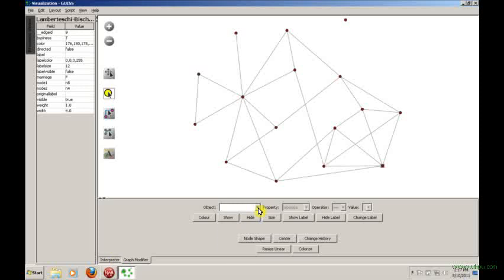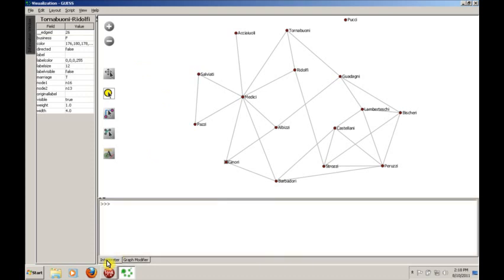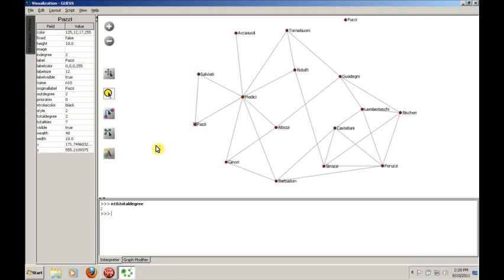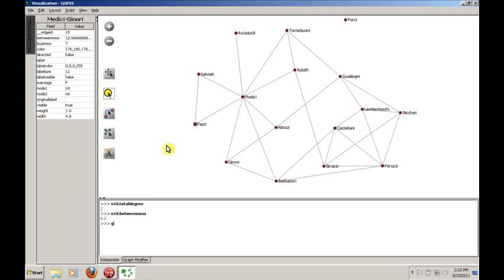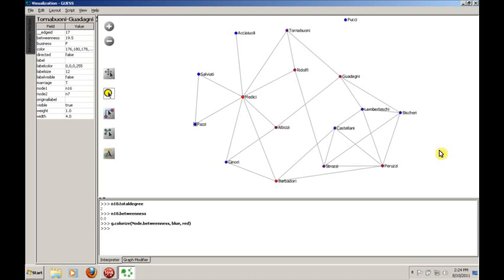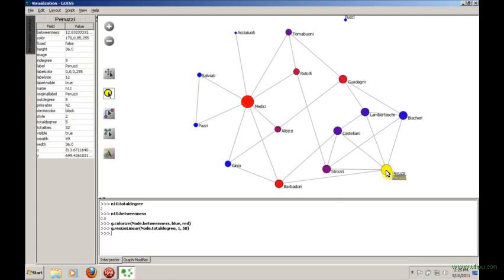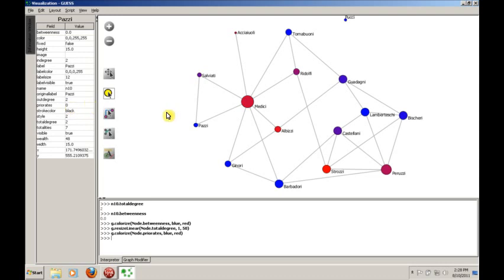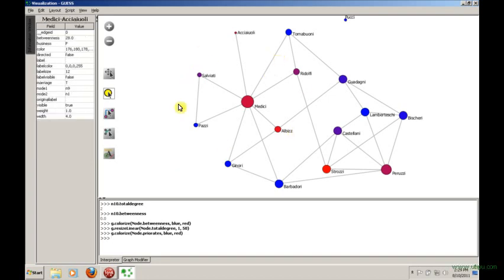Introduction to Network Workbench (Part 2 of 3)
Online tutorial about Network Workbench software for ITL-207 Networking Foundations course at Washington & Jefferson College